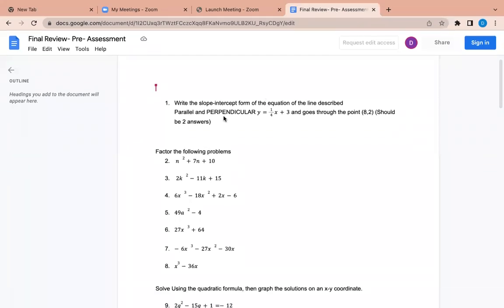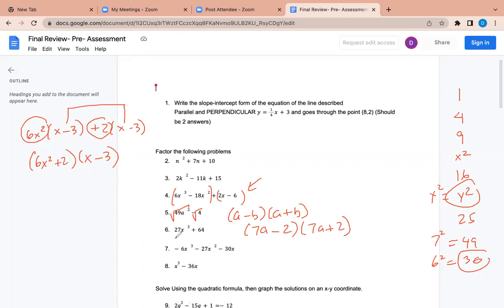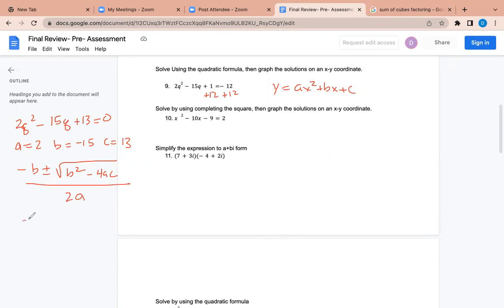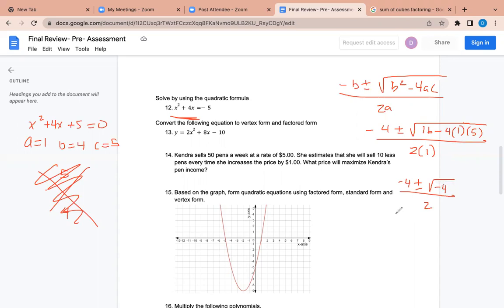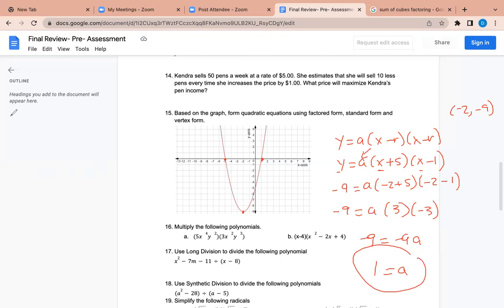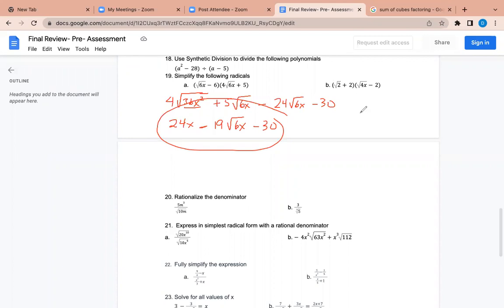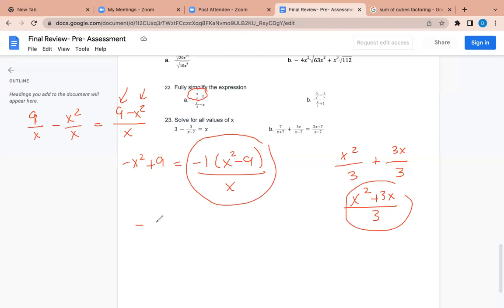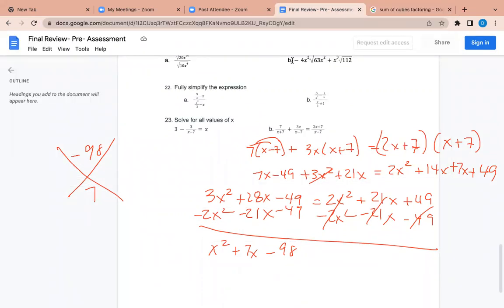Pre-Assessment- Final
Hi Everyone!
For number 6, I made a mistake on the sum of cubes

You do not multiply by 2 when factoring this out.